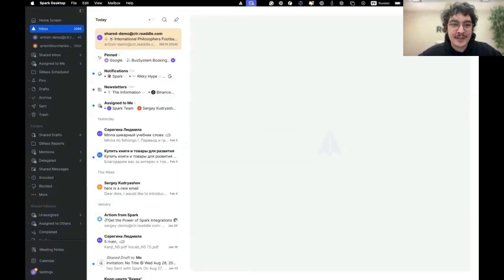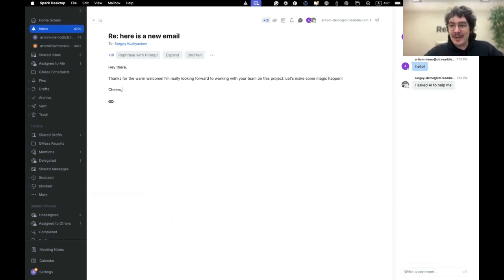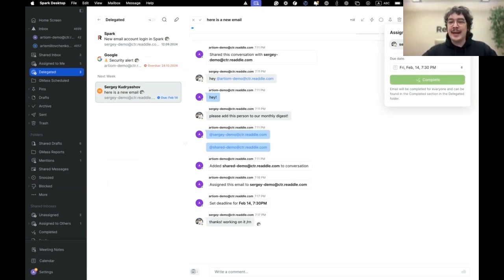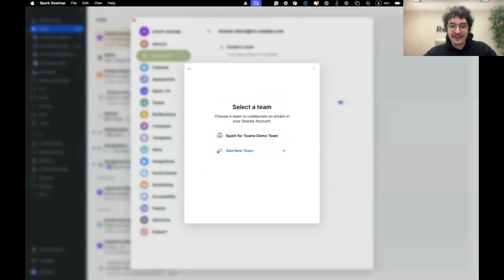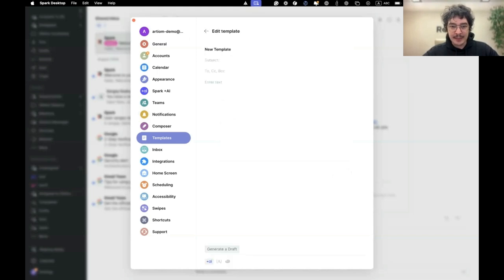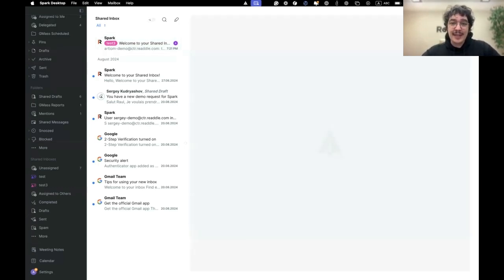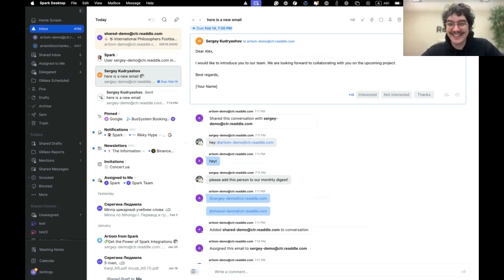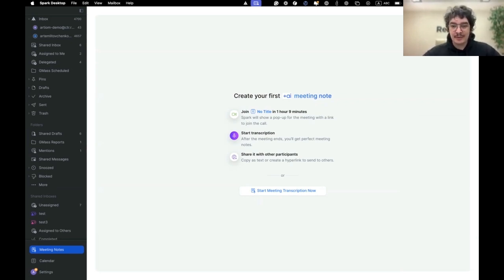Spark for Teams Live Demo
0:00 Introduction to Spark for Teams Features • 4m
4:52 Email Application Features Overview • 2m
7:26 Delegation and Task Assignment Features • 2m
10:24 Shared Inbox • 2m
13:33 Managing Shared Accounts and Notifications • 3m
16:06 Templates and Advanced Composer Introduction • 51s
17:15 Using Placeholders and Shared Links • 3m
20:50 AI Features in Sparkmailapp • 3m
24:01 Quick Replies and Summarization Tool • 2m